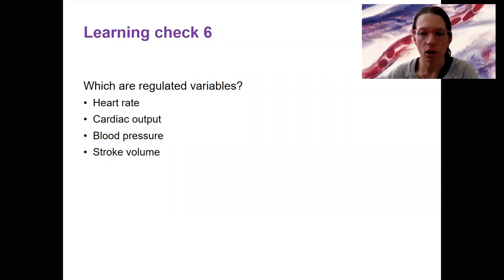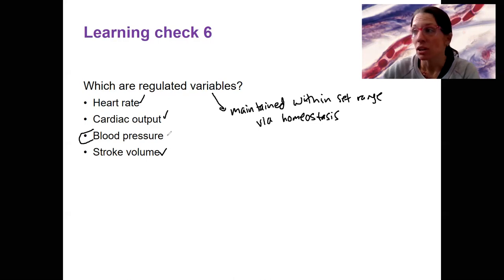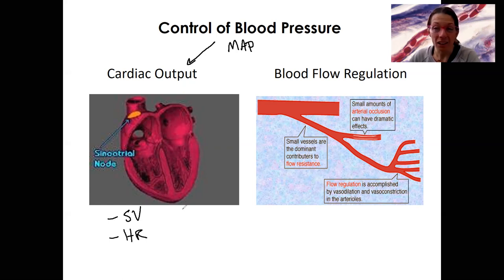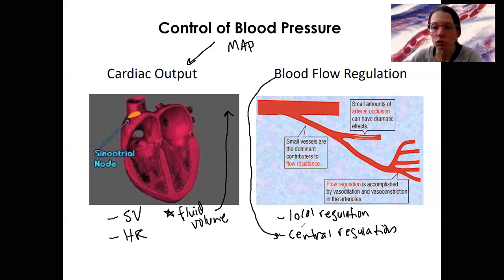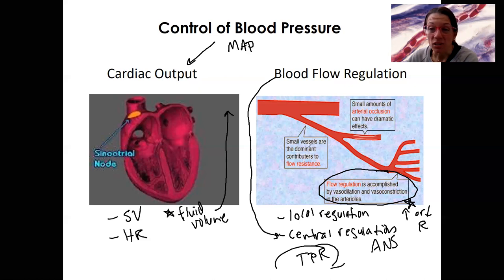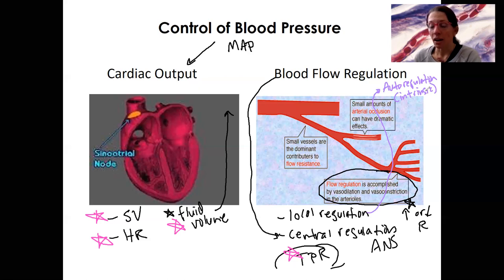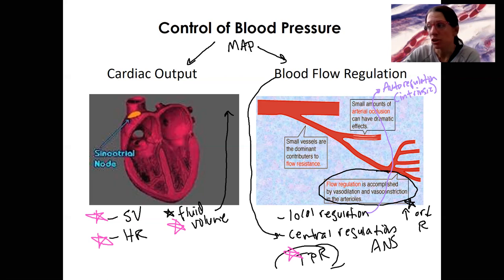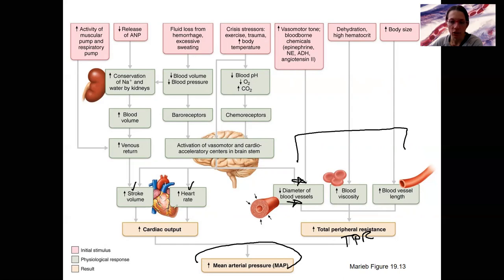7.5 blood pressure regulation overview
Describe and contrast intrinsic (autoregulation) and extrinsic regulation of blood pressure